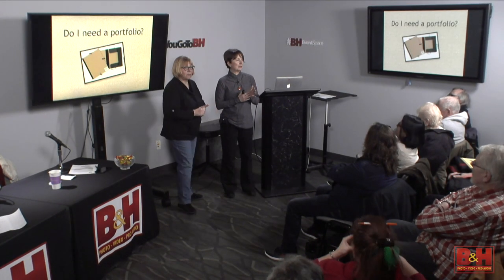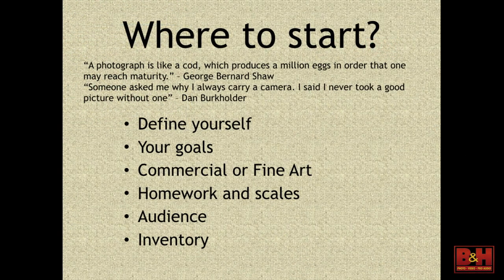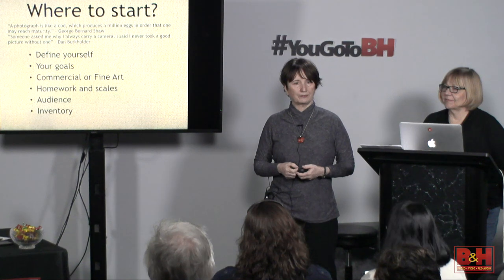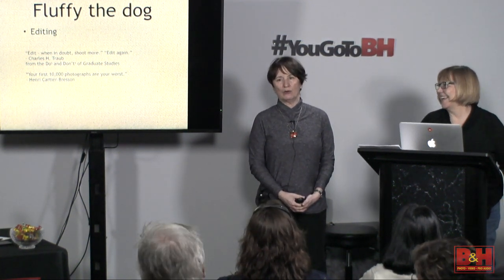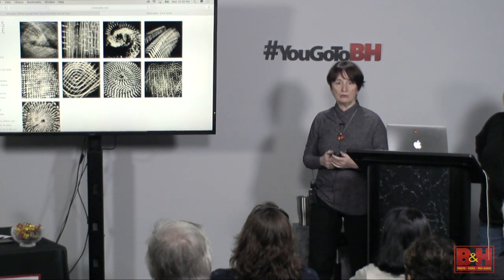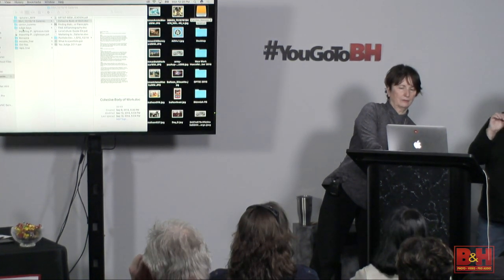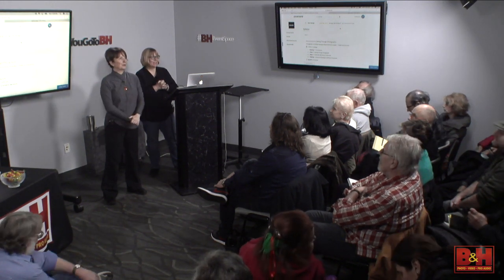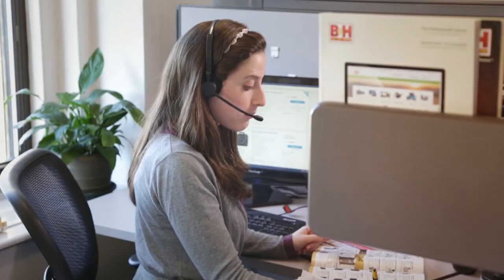Working with Galleries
How do you determine the best venue for showing your photographs? Lois Youmans and Sandra Carrion present several options for selecting and approaching galleries.

In addition, they explore how to prepare a strong portfolio for gallery presentation as well as explaining what a gallery wants and expects to see, and how to present the final product to make it the best representation of you and your work.